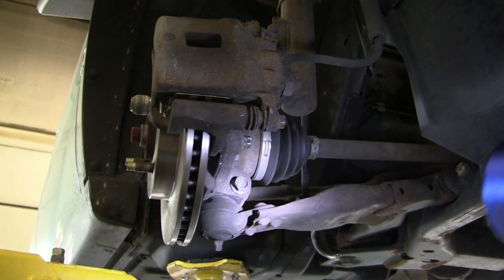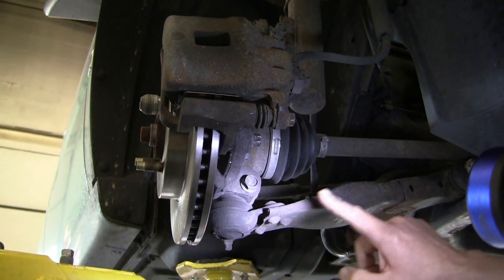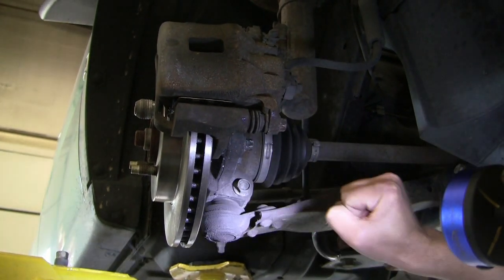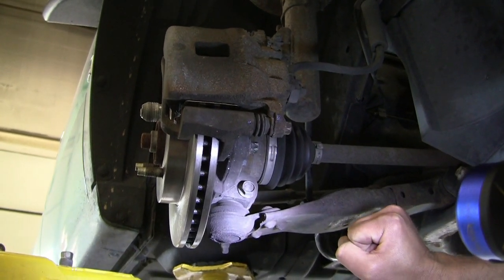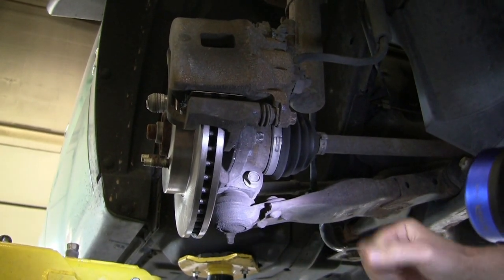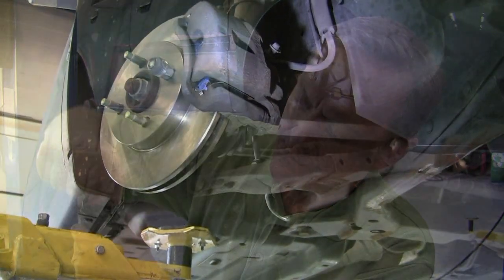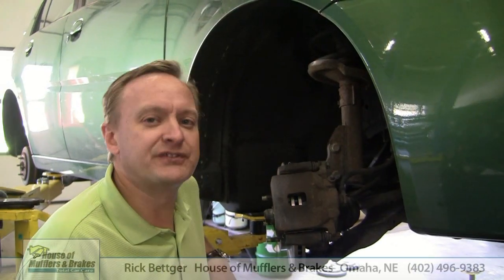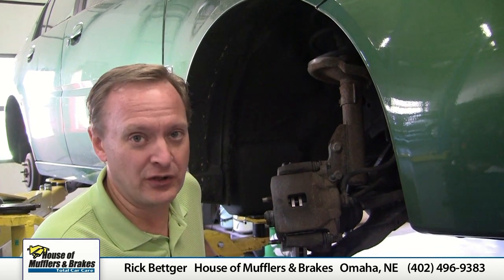House of Mufflers & Brakes (Omaha, NE) - Ball Joints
- The older your car gets, the more worn its joints get.  Sound a bit like Grandma?  Yep.  As soon as your car hits about 70,000 miles, it's time to take it to the shop and find out if the ball joints need replacing.  This important part is responsible for getting you around in your car without any steering or alignment issues.  To find out more about this interesting-looking and totally important part, check out our video blog this week.

Rick Bettger
House of Mufflers & Brakes
Total Car Care